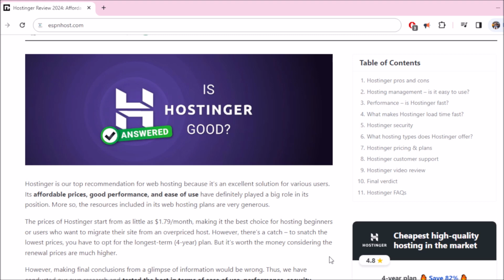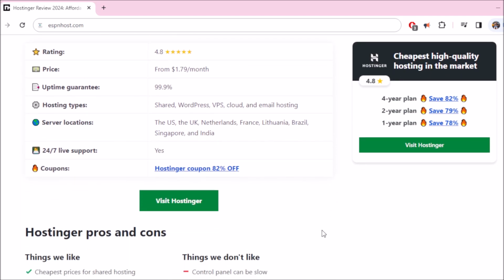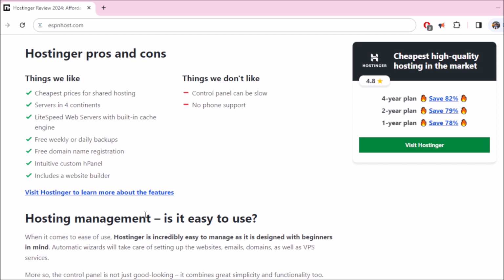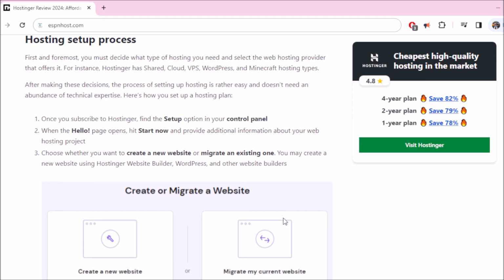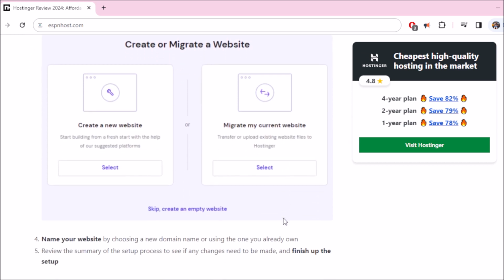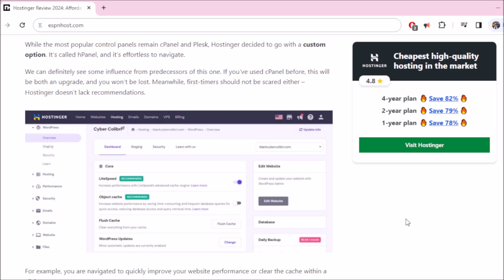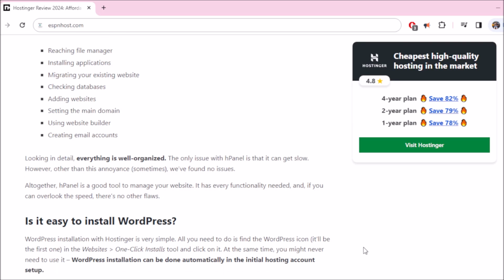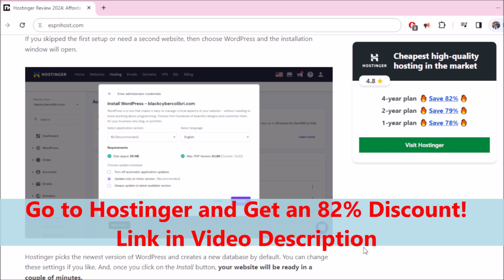Hostinger Review | Pros and Cons of Hostinger Web Hosting